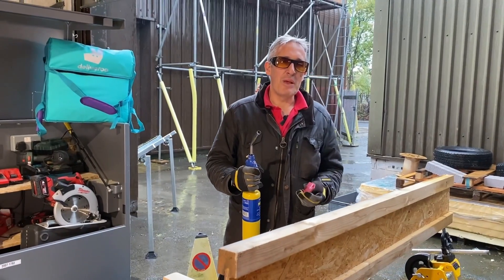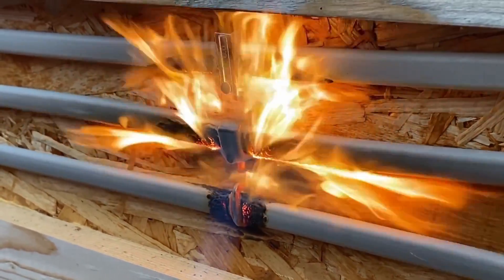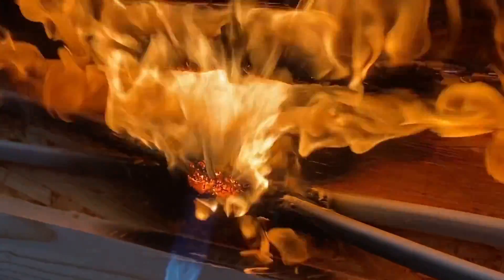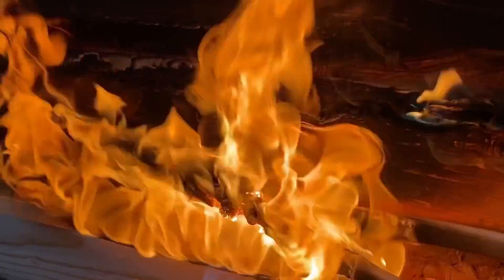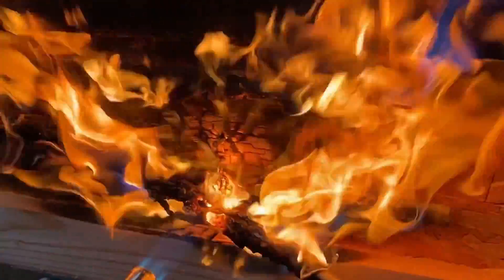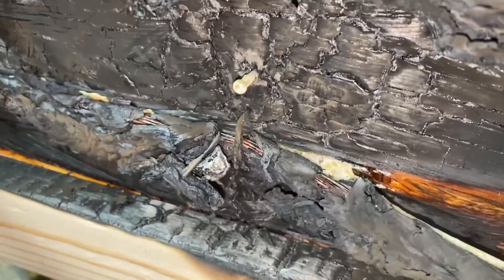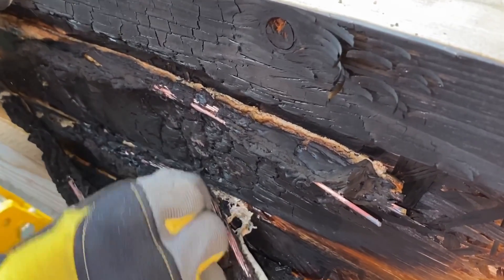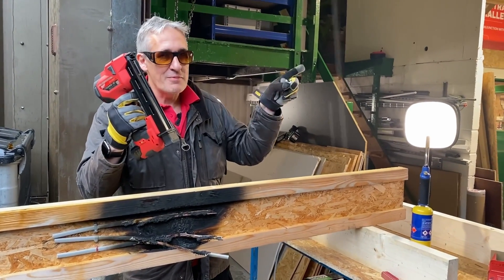Milwaukee Cable Staples: Are They Fire Rated?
The Milwaukee electricians' cable stapler is a time saver for electricians when fixing cables to a timber framed buildings. In our recent review we had one burning question. Are they suitable to prevent the premature collapse of cables in a fire. This is a key requirement within BS7671, UK wiring regulations, to prevent entanglement of fire fighters entering a burning building.

So we decided to put the Milwaukee cable staples to the eFIXX fire performance test.

Please note this test does not imply that the cable clips are suitable for this purpose..

🕐 TIME STAMPS 🕕
00:00 Fire test on the Milwaukee cable staples
00:21 3 different fixings
00:36 Will the nail hold the cable
00:59 WHY we need metal clips
02:20 Do metal fixings work
02:45 Not a certified test! - use your own judgement